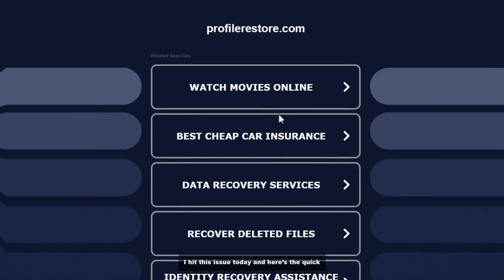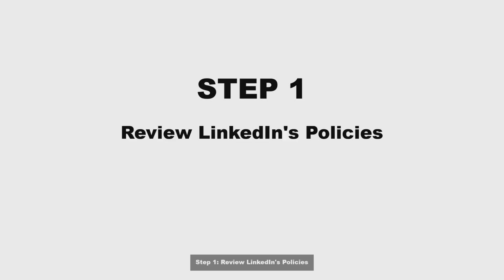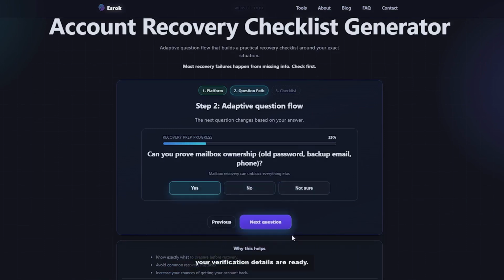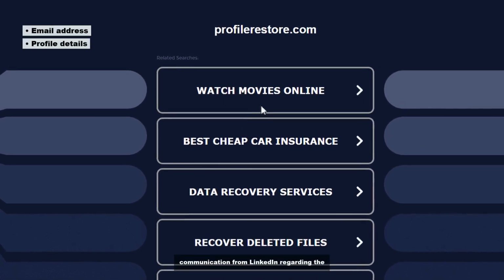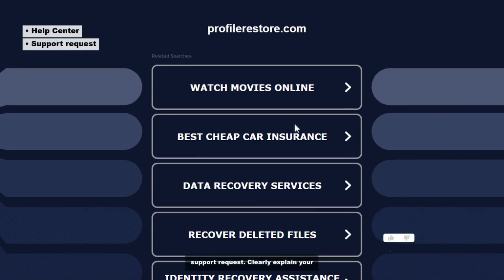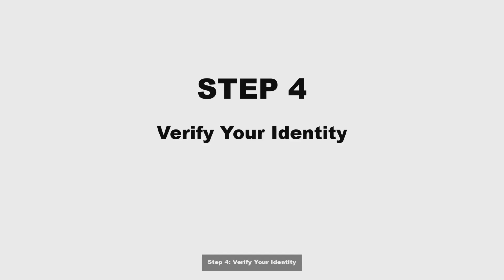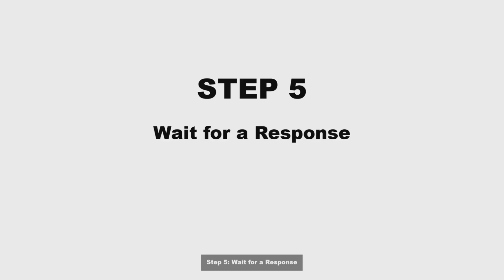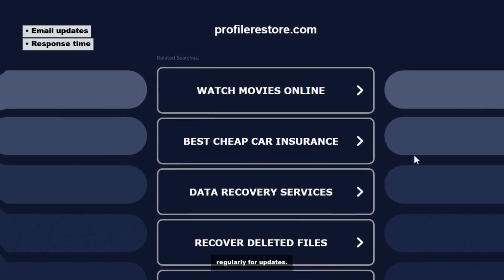How To Recover A Suspended LinkedIn Profile 2026 (PROFILE RESTORE)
In this video, we will guide you on how to recover a suspended LinkedIn profile in 2026. If you've encountered issues with your LinkedIn account, this tutorial will provide you with effective steps to restore your profile.